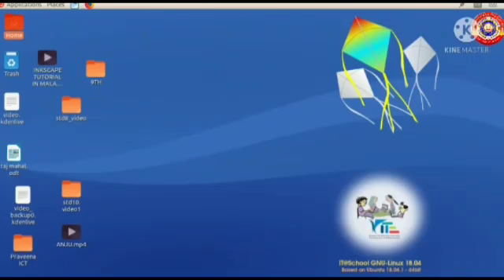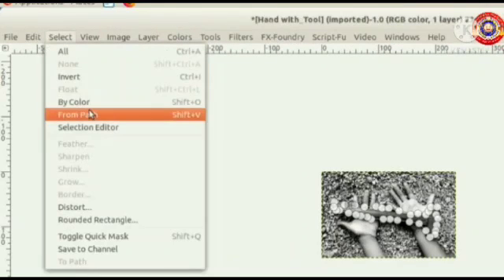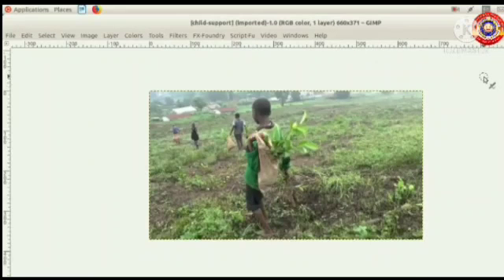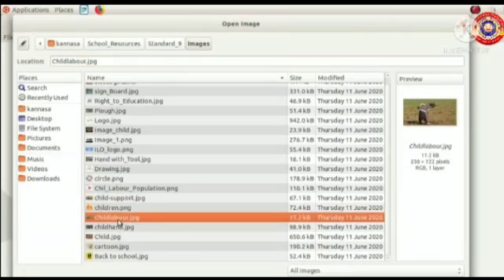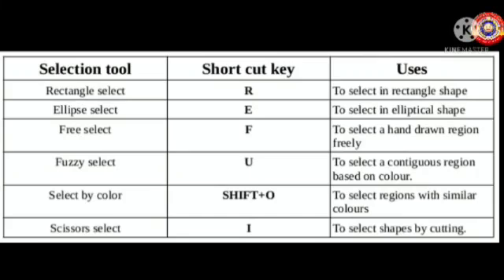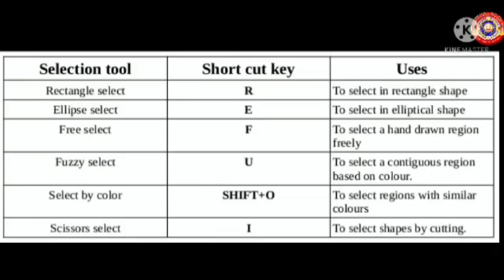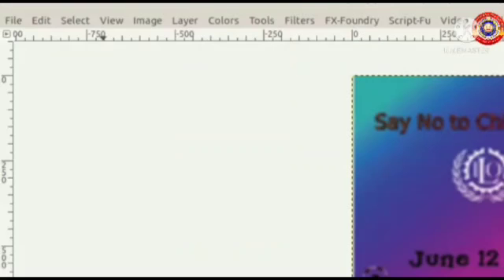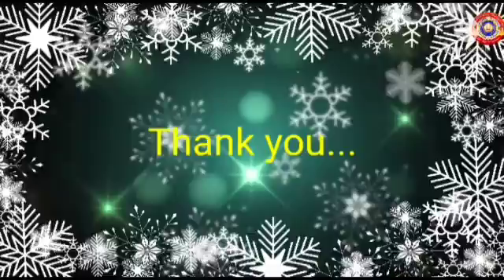Standard 9 IT Chapter 1 Part 4 Layout of Pictures